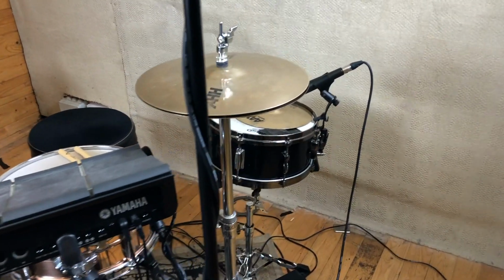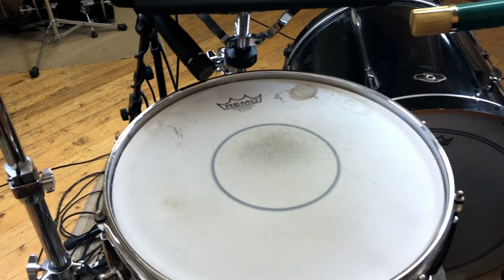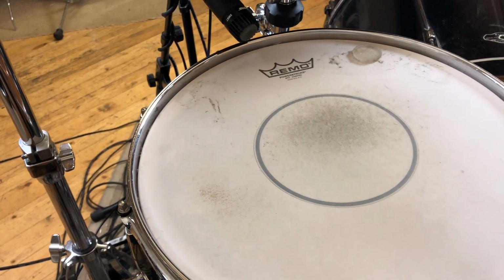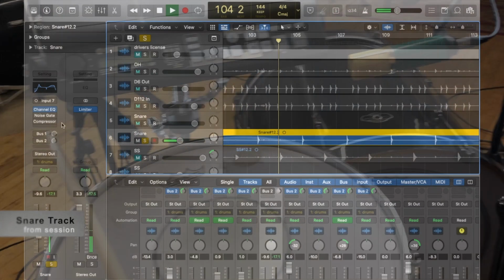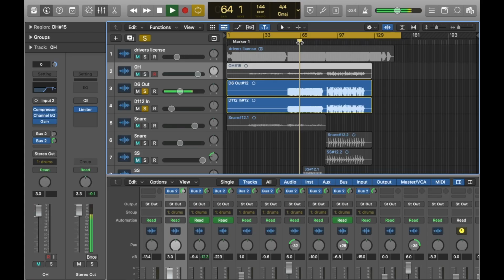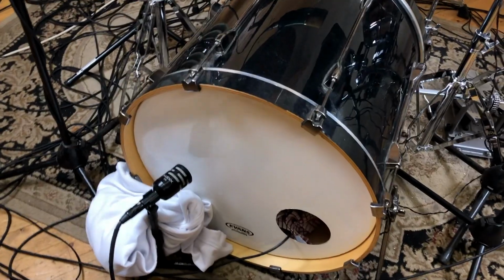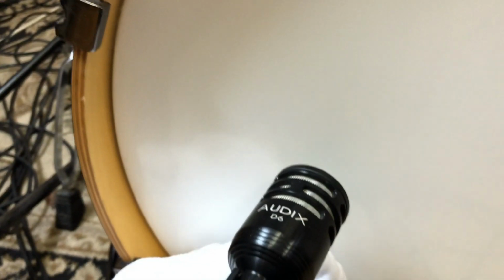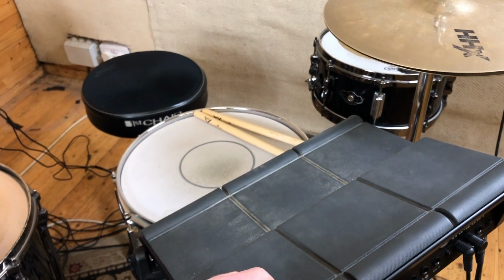Acoustic / Electronic Drum Setup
Gear:

Tama Superstar Hyperdrive
16x14, 22x20
and 13x6 snare with 10" AAX splash

Pearl Sensitone Phosphor Bronze 14x6.5

Electronics: Yamaha DTX Multi 12

Cymbals: (Sabian)
14" HHX Evolution Hats
22' HH Vanguard Ride

Mics: (7)
Behringer C2 (Mono Overhead)
Shure SM57 (Snares and Floor Tom)
Audix D6 (Kick Out)
AKG D112 (Kick In)
MXL V67G (Wurst)

Interface: Tascam US 16x08

Mixed in Logic Pro X